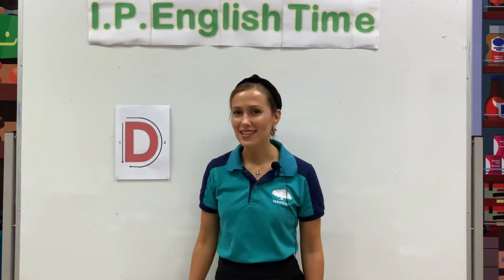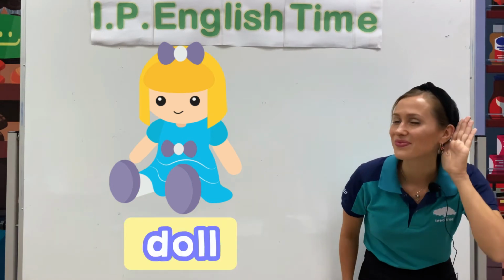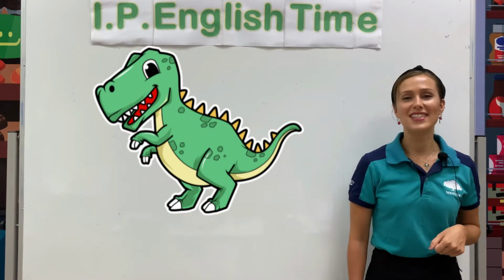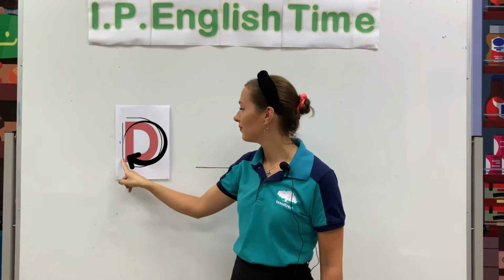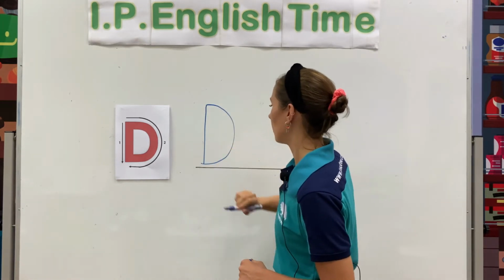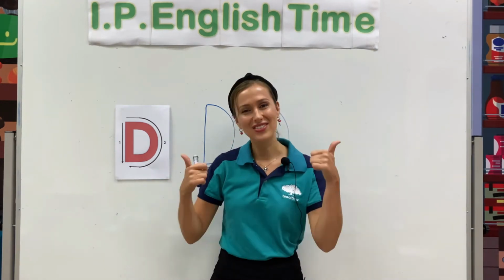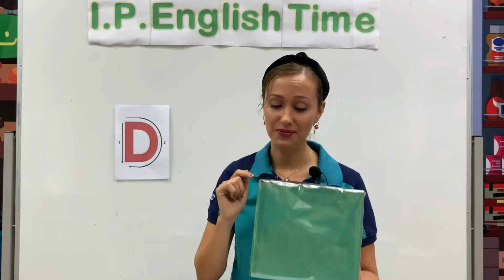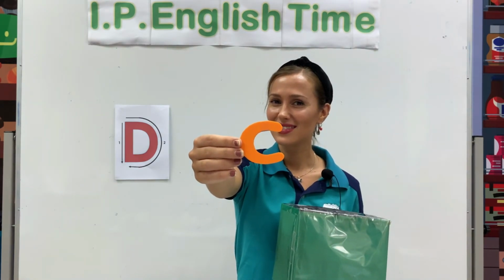I.P. English Time For K.2 - Capital letter D Lesson 26